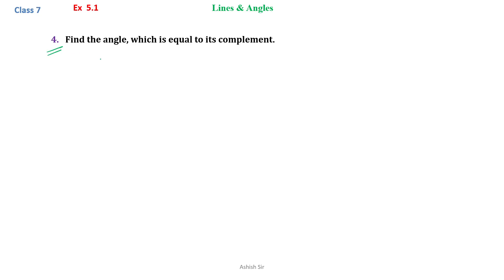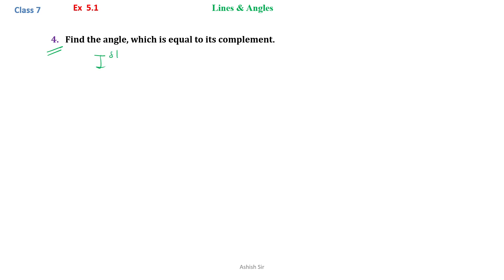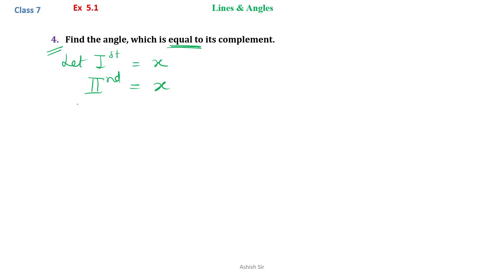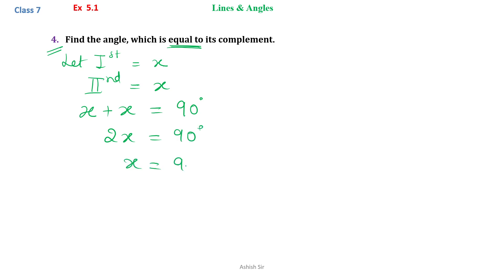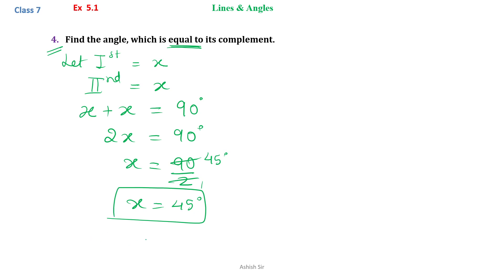Class 7 | Maths | Ex 5.1 | Q4